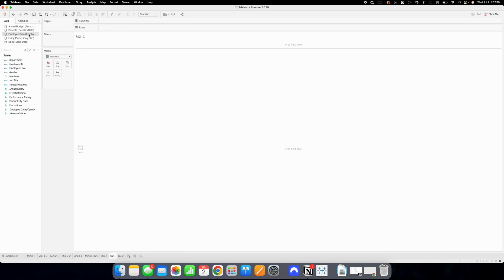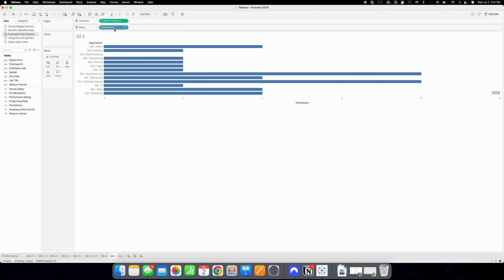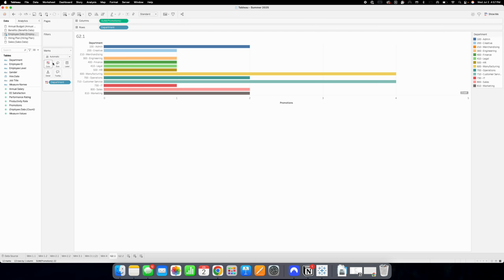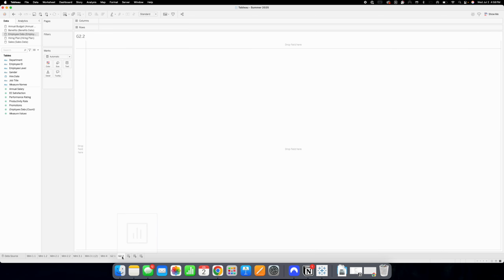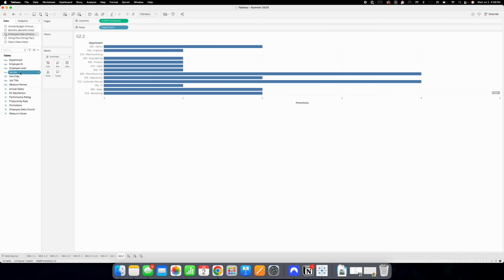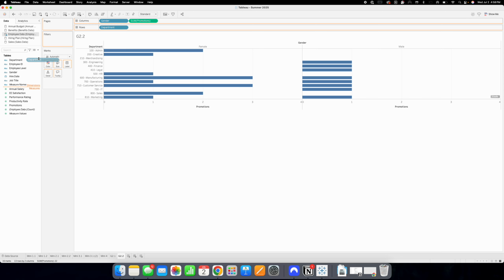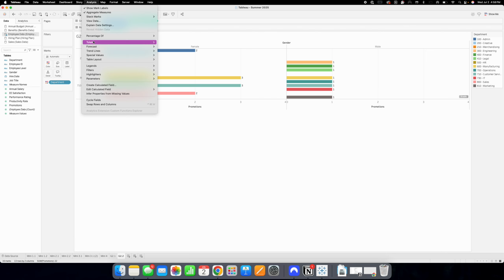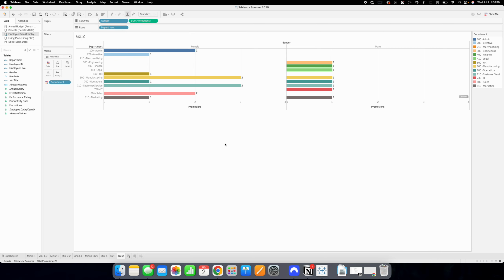Group Assignment #2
Overview on how to do Group Assignment #2